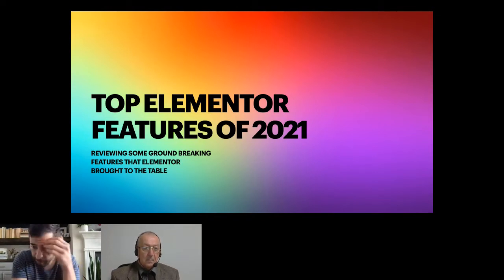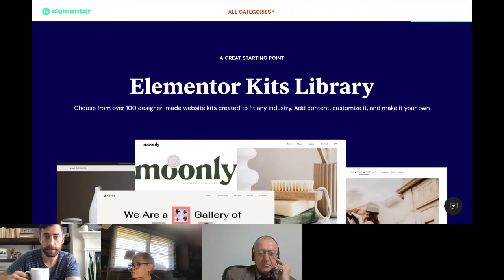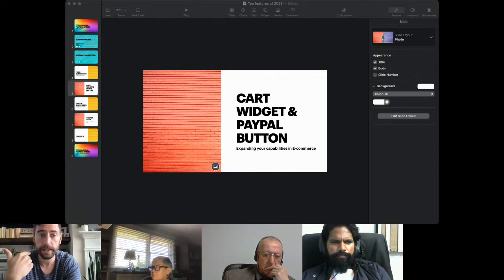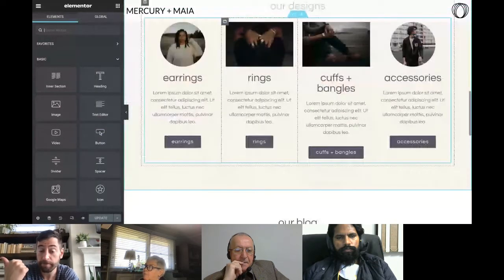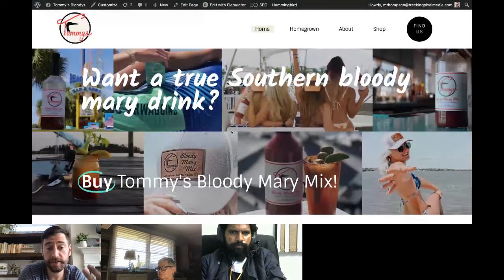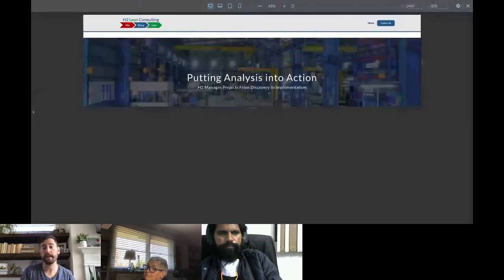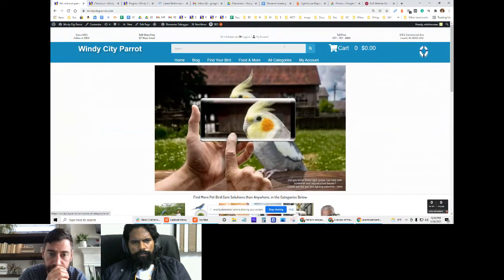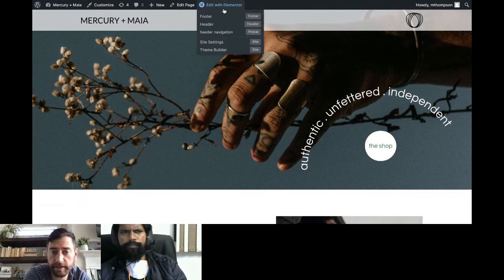Elementor Indy Meetup 1.26.22: A review of the top 2021 Elementor updates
Reviewing some of the top features that Elementor produced in 2021, while also pointing out things to take into consideration when using them.